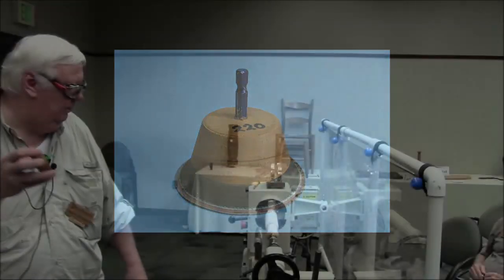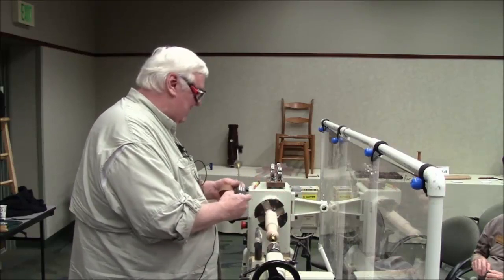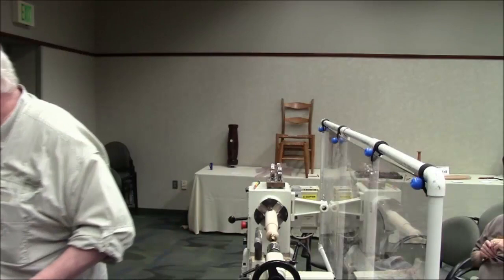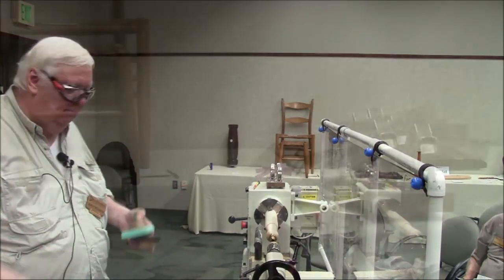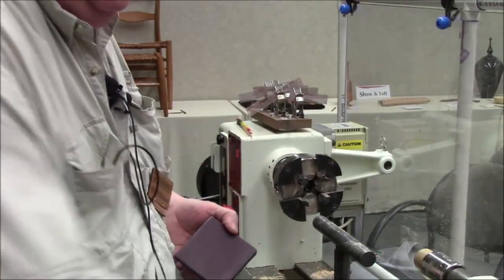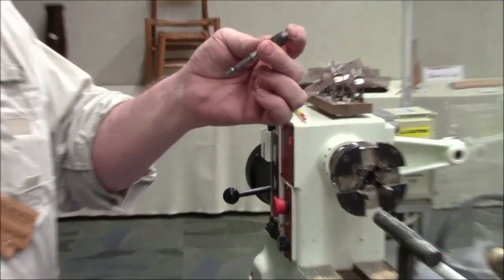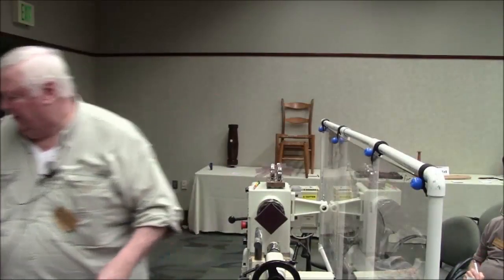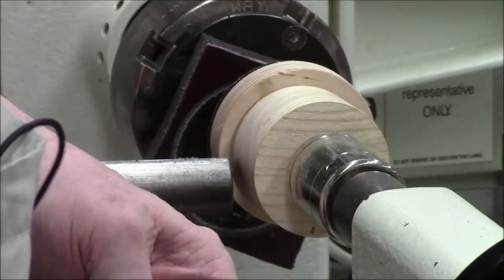Creating Custom Sanding Disk Holder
In this demonstration, Bob Bezanson of the Woodturners of SW MO shows how he makes his own Sanding Disk Holders.  He also shares all of the sources for the supplies to make them.  for download.